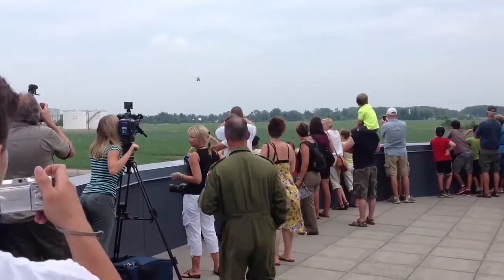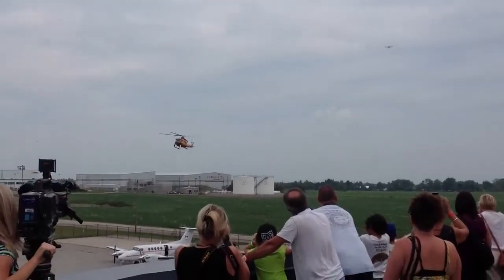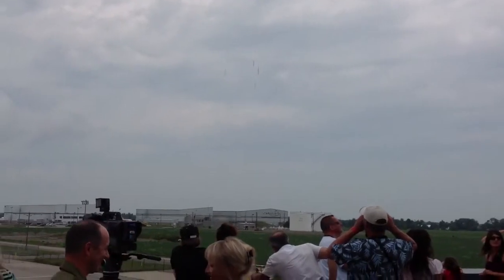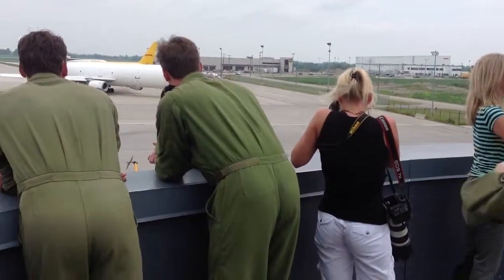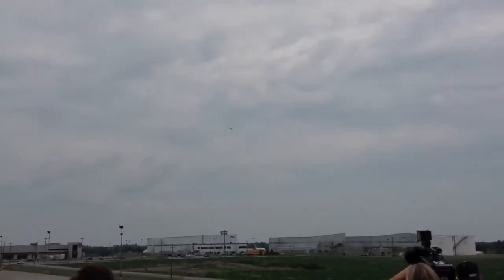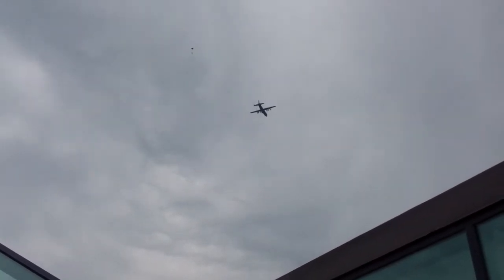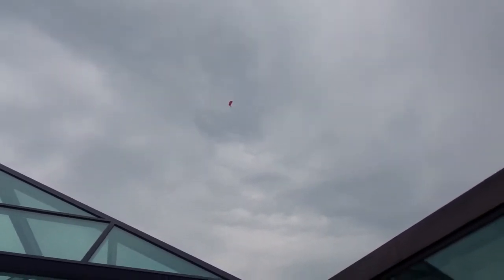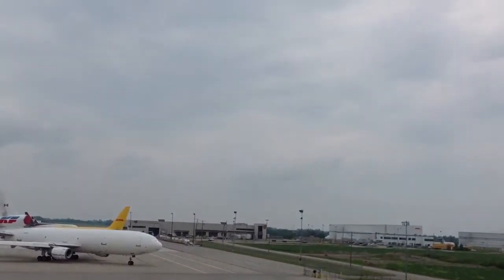424 City of Hamilton ( TIGER ) Squadron visits Hamilton